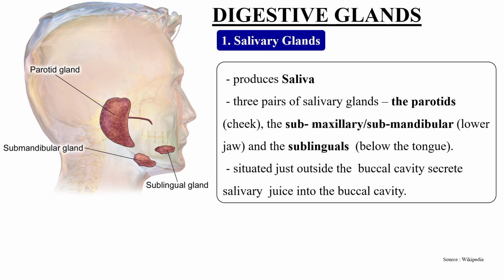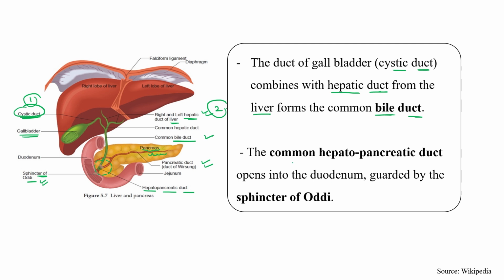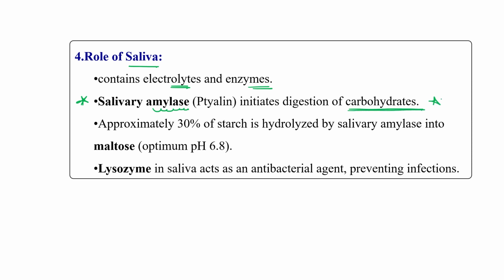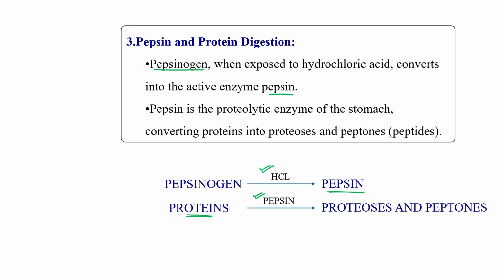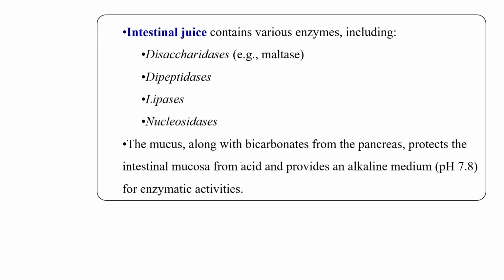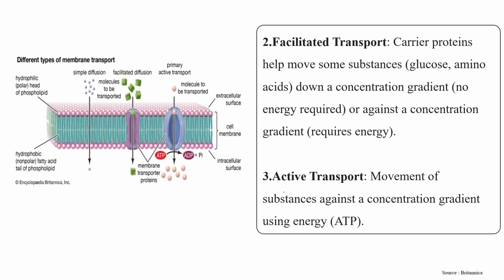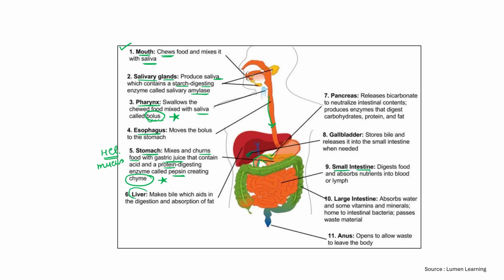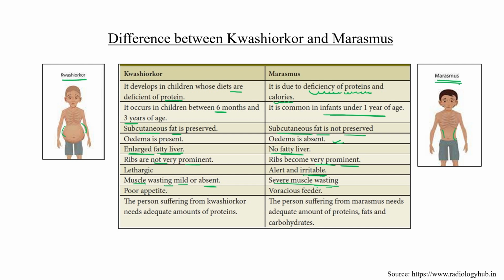Unit 6 Multicellularity Structure and Function Animal Life.....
Title: Unit 6 Multicellularity Structure and Function Animal Life Digestive system Part 2
Subject: Biology
Programme Name: Multicellularity Structure and Function Animal Life Digestive system Part 2

In this video we have covered Digestive system,glands involved in digestive system ,nutritional imbalances and deficiency diseases part of Unit 6.

📡 Key Features:
Syllabus-focused Content